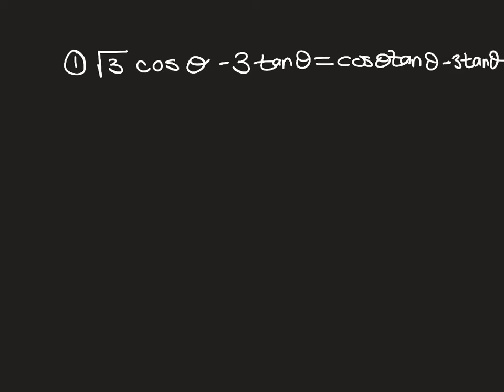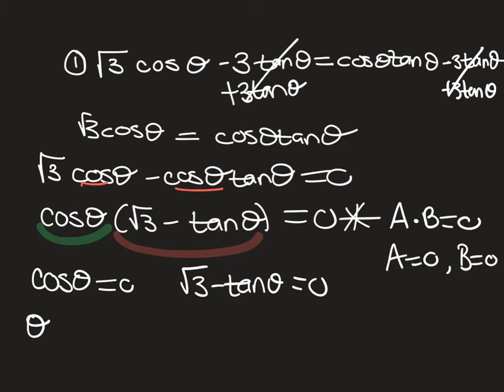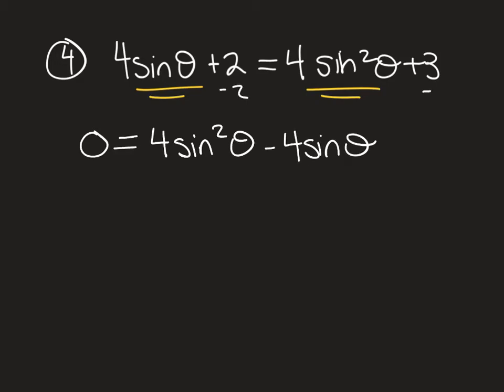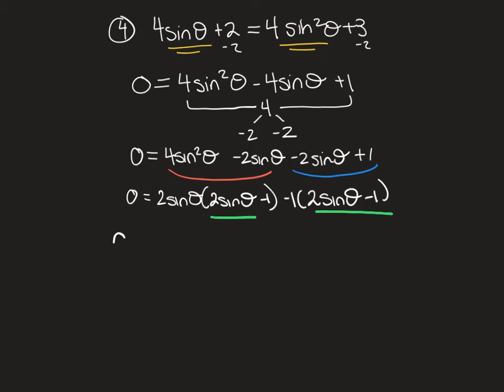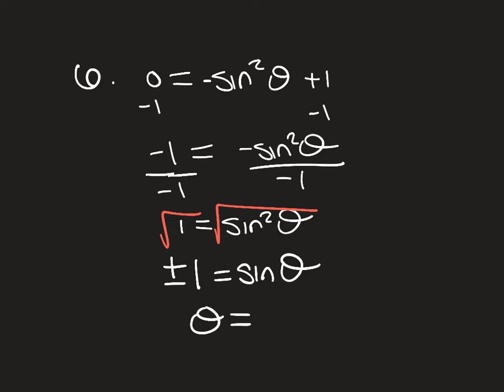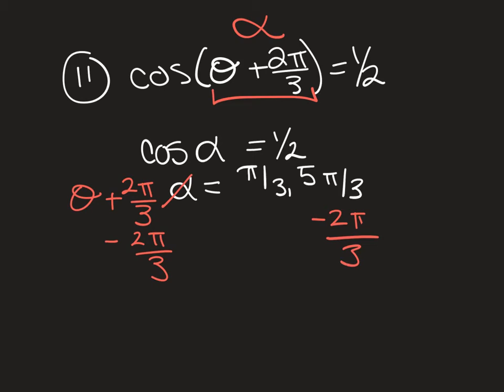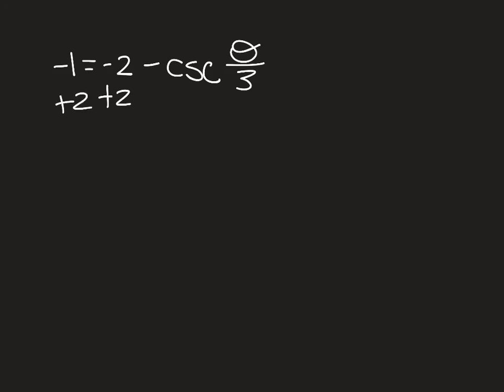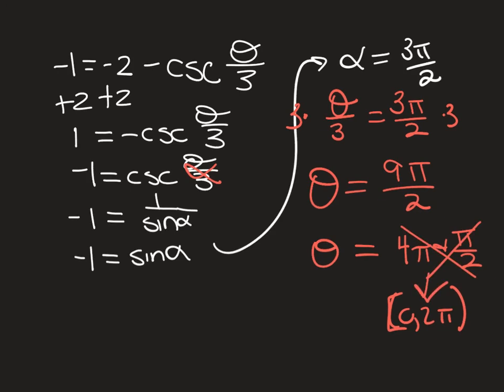More solving multi angle practice